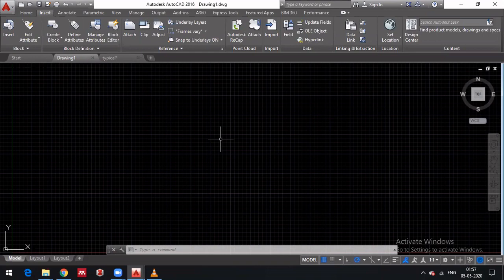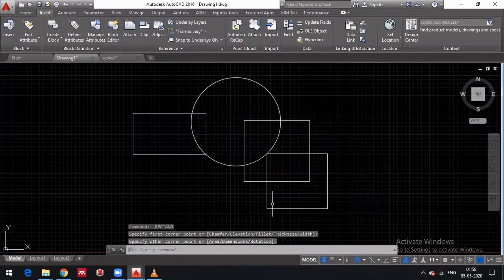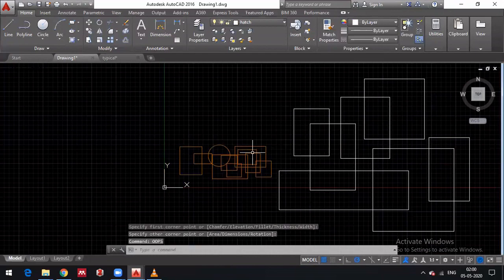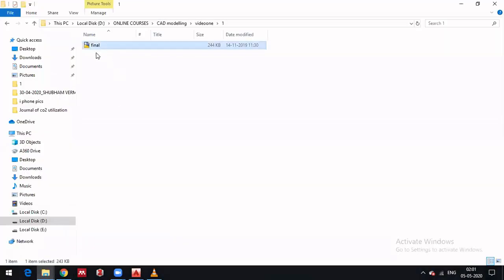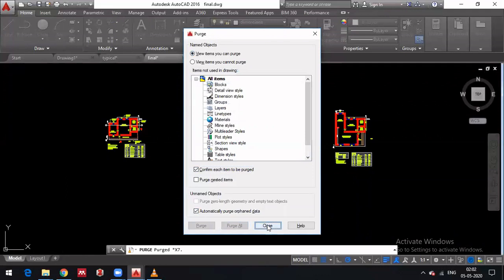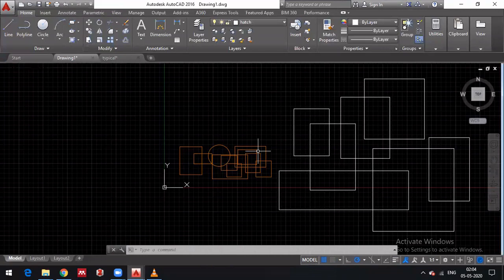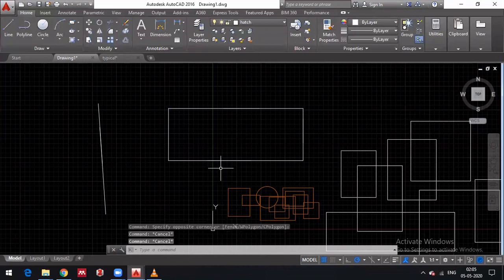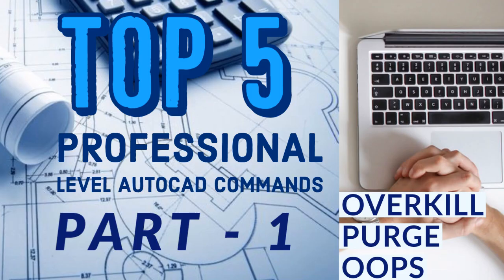Top 5 Professional level AutoCAD commands Part 1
Using AutoCAD for a long time? So here are some most interesting commands for you. Many of these might be new to even intermediate users of AutoCAD. These commands will reduce a lot of work and make your work faster than ever before.